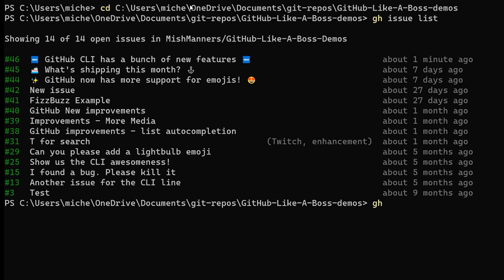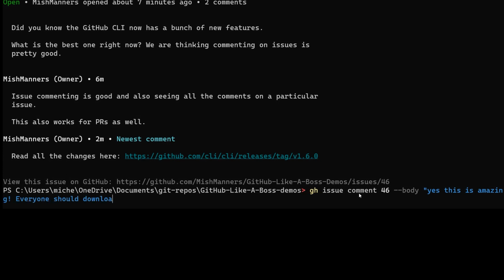GitHub Changelog, CLI updates Part 2. How to comment on issues and pull requests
Do more with GitHub CLI. Now you can view comments on issues and PRs, and add new comments.

Thanks!